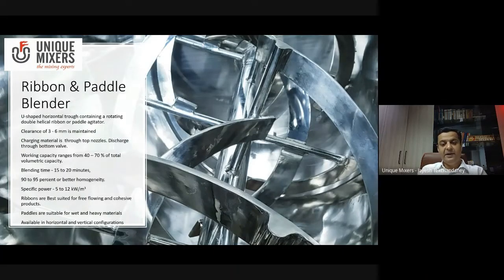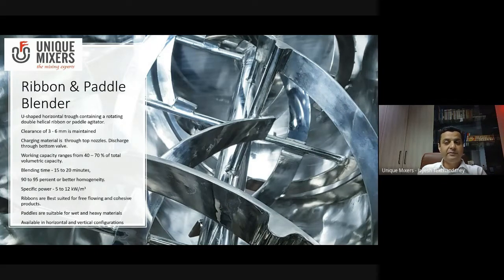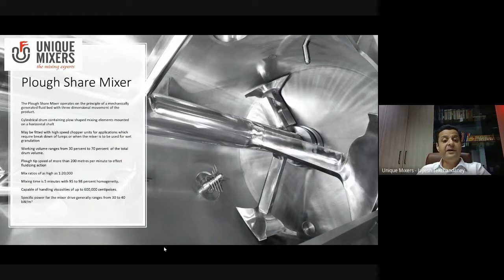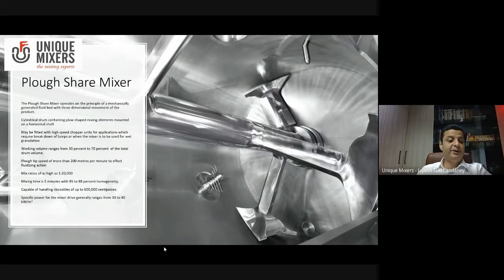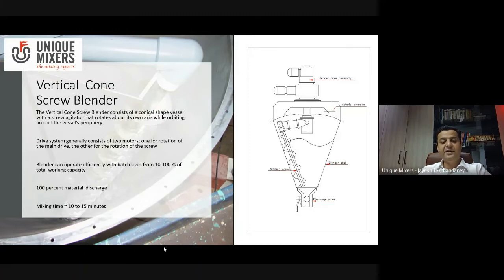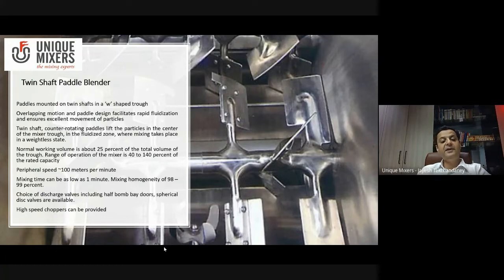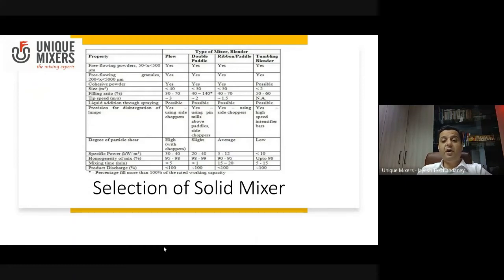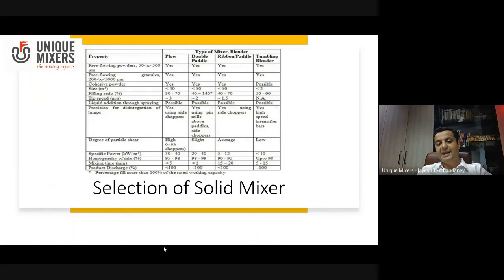11. Solid Blenders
Solid Blenders

Contact Person: Mr Jayesh Tekchandaney